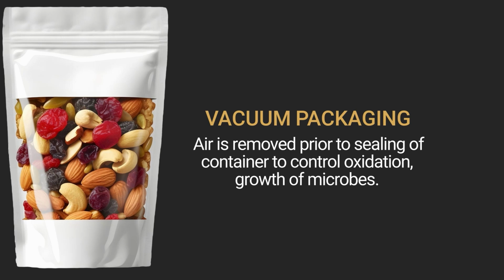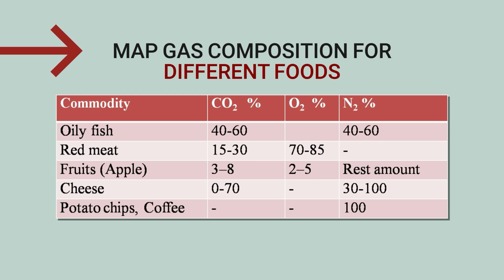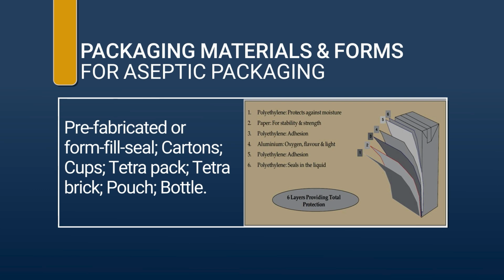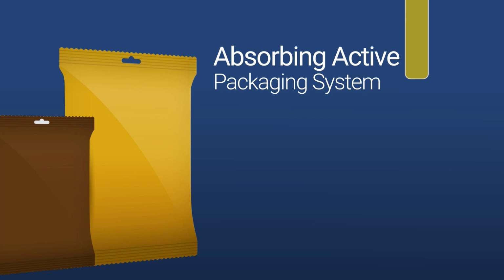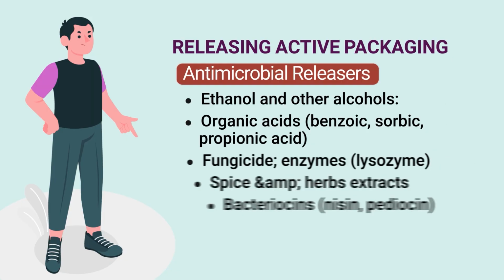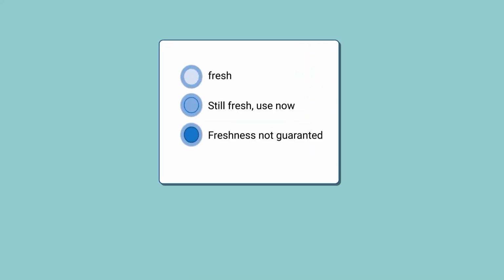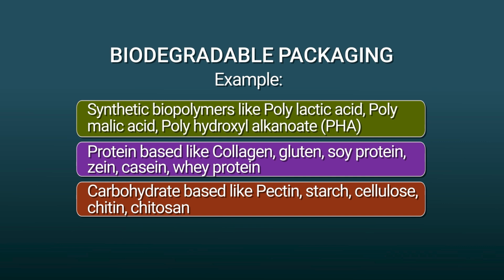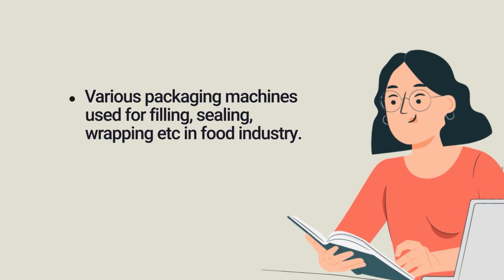Packaging Techniques and machines used for food